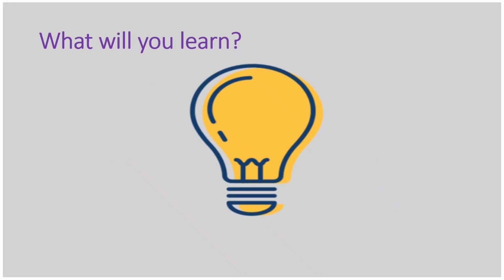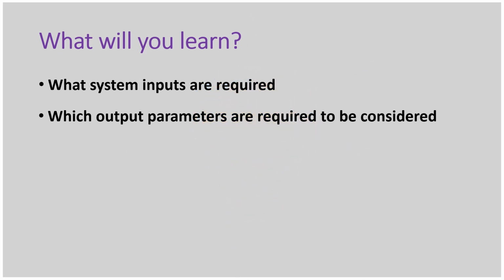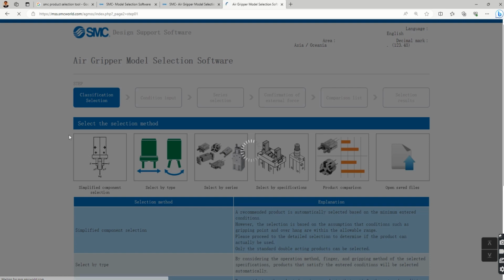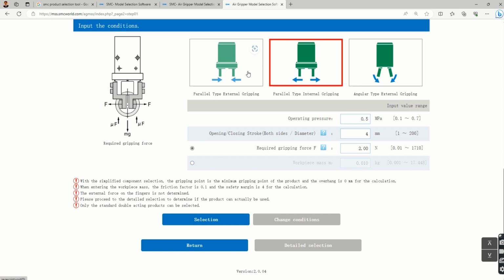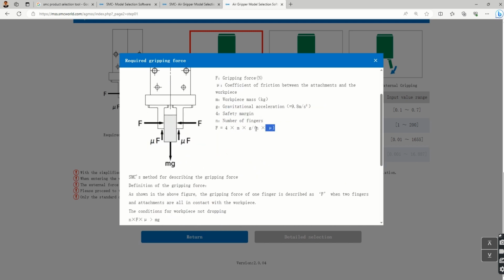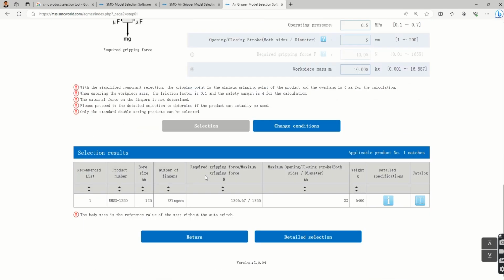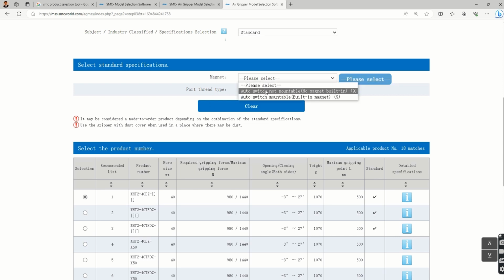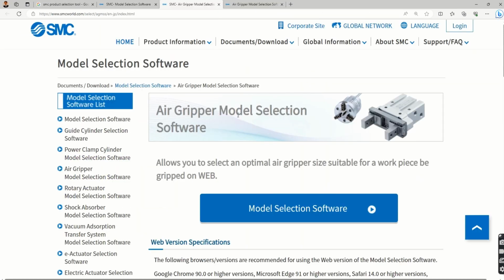SMC Digital Engineering Tools Part 3: - Air Gripper Selection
IN THIS VIDEO YOU WILL LEARN HOW TO USE A DIGITAL ENGINEERING TOOL PROVIDED BY SMC TO SELECT PROPER ONEUMATIC GRIPPER FOR YOUR APPLICATION/SYSTEM.